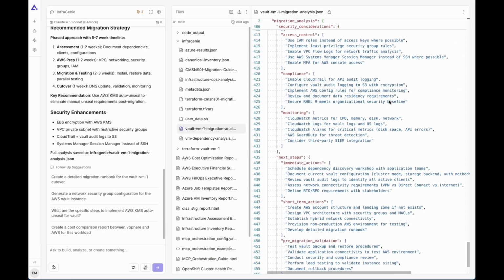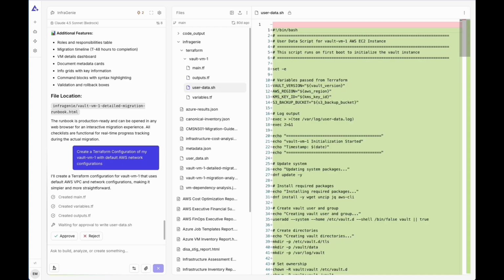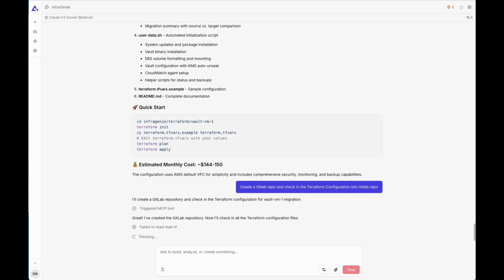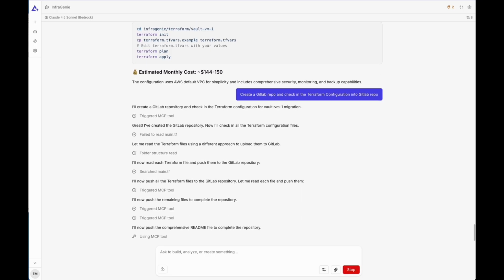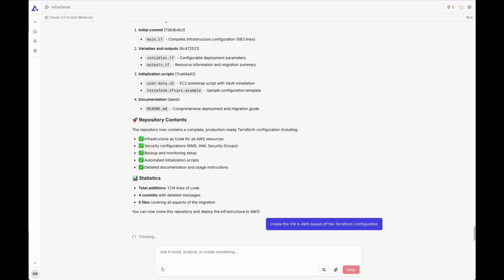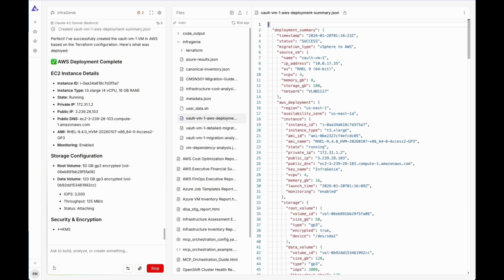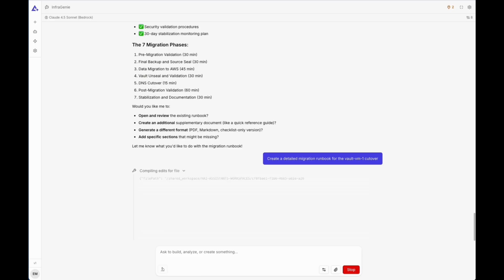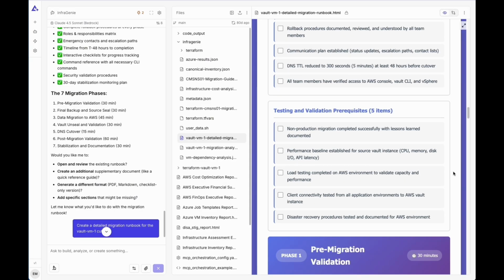InfraGenie – Agent Driven VM Migration: On-Prem to Cloud with Terraform & GitLab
- Executes a Dependency Analysis of a VM in our Lab using the vSphere MCP Server
- Generates a Terraform Configuration based off the Dependency Analysis
- Create a GitLab Repo and checks in the Terraform Code into Gitlab using the GitLab MCP Server
- Creates the VM in AWS using the Terraform and AWS MCP Server
- Creates a Migration Runbook for the VM Cutover